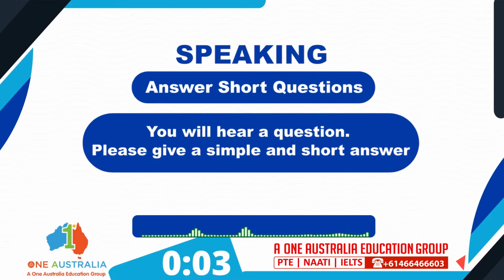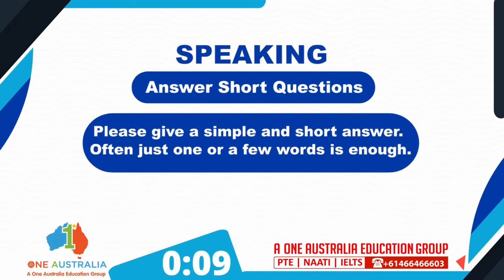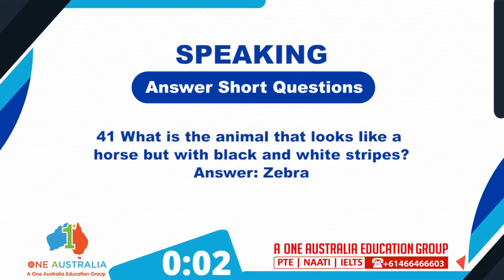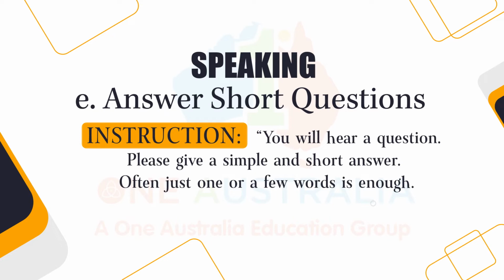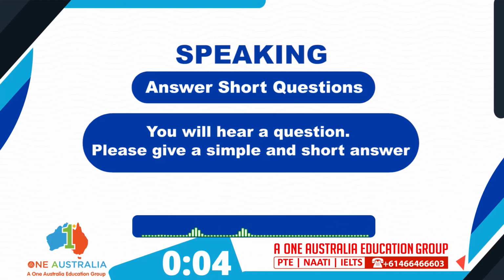Answer Short Questions In PTE 2022 | Most Important Questions 2022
Answer Short Questions In PTE 2022 | PTE Short Answer Questions | Most Important Questions 2022 | 𝐀 𝐎𝐧𝐞 𝐀𝐮𝐬𝐭𝐫𝐚𝐥𝐢𝐚 𝐄𝐝𝐮𝐜𝐚𝐭𝐢𝐨𝐧 𝐆𝐫𝐨𝐮𝐩

Do you have 30 minutes today to improve your Speaking Score?
If yes, these will be the BEST 30 minutes you will spend today to improve your PTE Speaking task of Answer Short Questions.

Having helped more than 25000+ people to secure their Australian | Canadian PR dream, we are continuously trying to help hundreds of thousands of people worldwide in migrating to Australia and Canada.